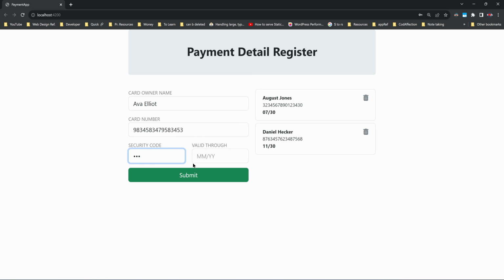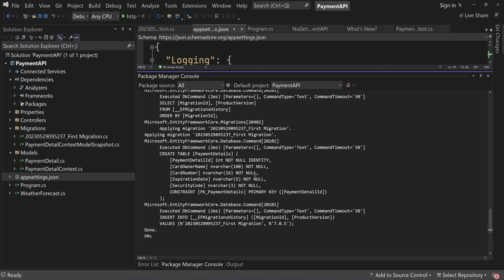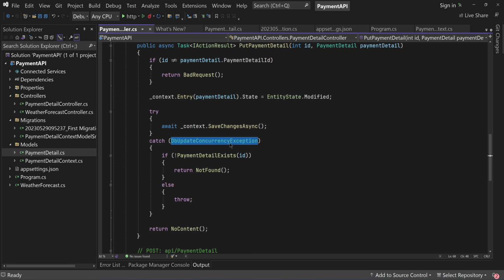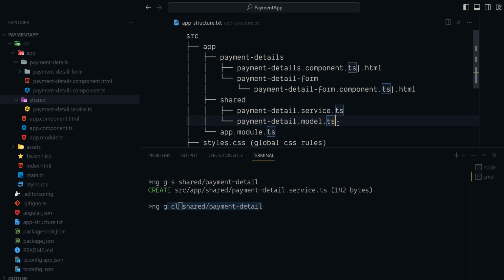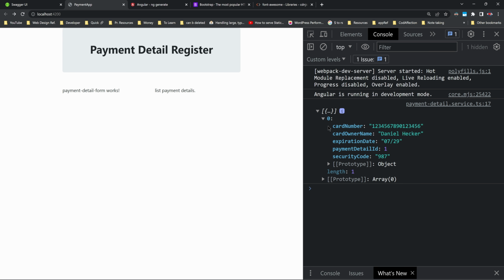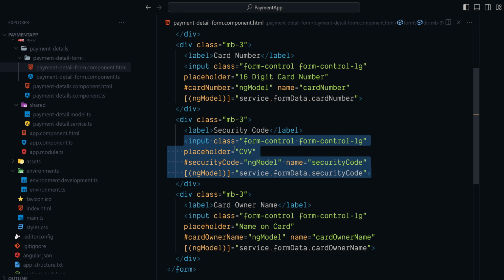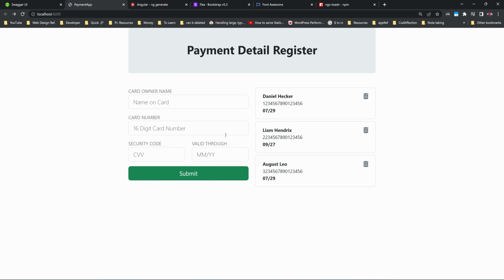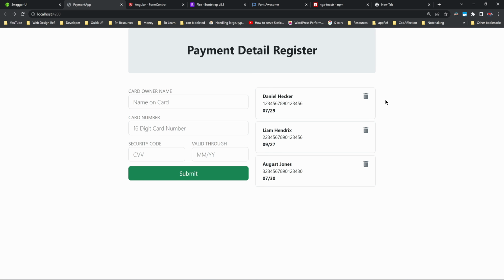Asp.Net Core Web API CRUD with Angular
Asp.Net Core Web API CRUD with Angular 16

In this .Net 7 tutorial, we have implemented CRUD operations in asp.net core web api with Angular 16 using entity framework core and SQL server.

The following points are discussed in
0:00:00 - Quick Demo
0:01:06 - Create Asp.Net Core API
0:02:28 - DEFINE EF Model & DB Context Class
0:11:56 - DB Migration
0:15:06 - Create Controller
0:16:06 - HOW DI Works in ASP.NET Core
0:18:09 - Things You Should Before Moving to Angular App
0:24:16 - Case Conversion
0:29:20 - Create Angular App
0:34:43 - APP Structure
0:42:09 - Let's start designing the App
0:45:04 - Retrive Existing List of Records.
0:46:00 - Retrieve and Display Existing Records in Angular App.
0:51:45 - Configure/Enable CORS Policy
0:58:51 - Render an Array of Objects in Angular
1:03:01 - Design an Angular Form
1:10:26 - Submit the Form
1:16:57 - Reset Form
1:17:50 - Toast Notification
1:21:44 - Angular Form Validation
1:26:58 - Update & Delete Operation